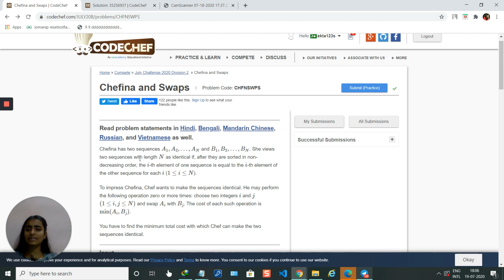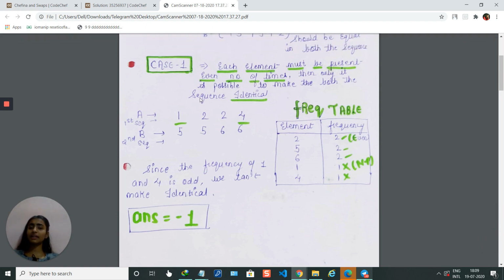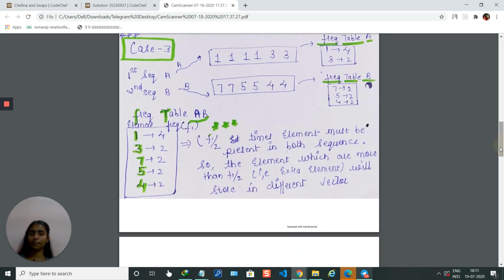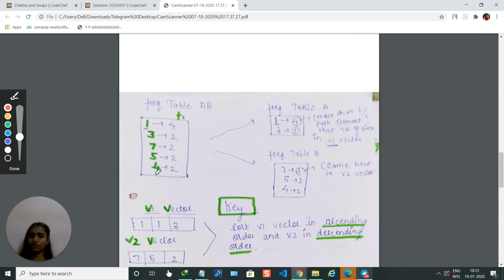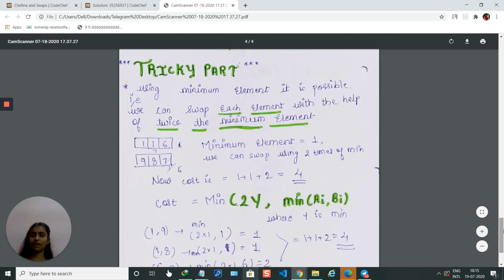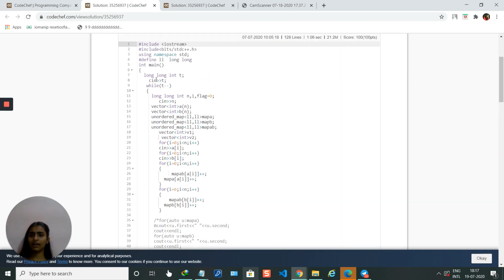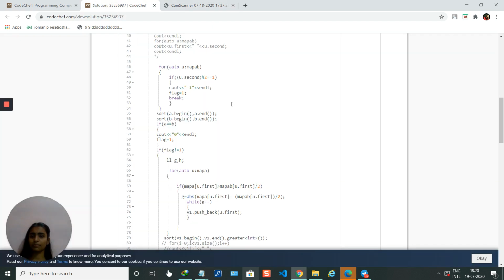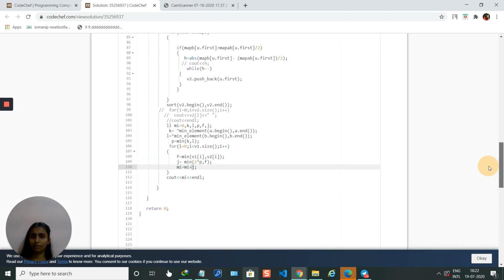CodeChef Creator Contest | Ekta Sharma | Chefina and Swaps (CHFNSWPS)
Educator Name: Ekta Sharma
Problem Name: Chefina and Swaps
Problem Code: CHFNSWPS